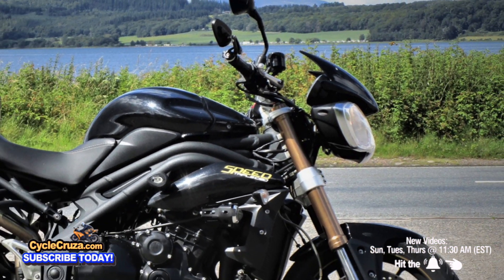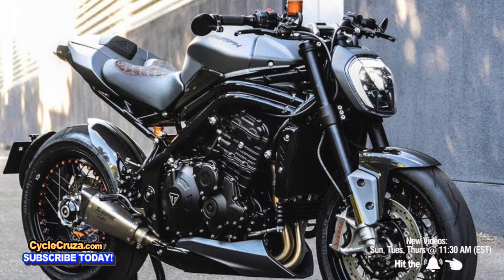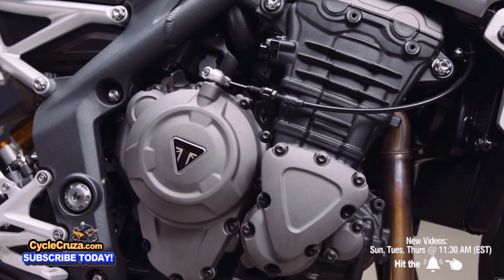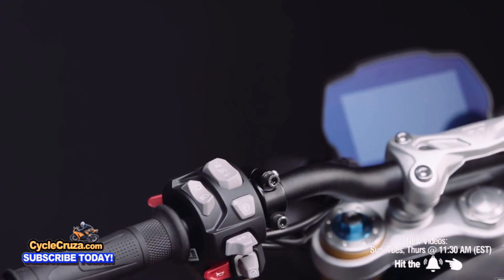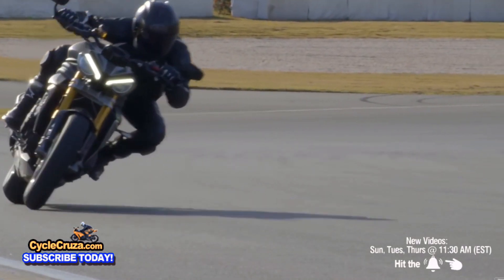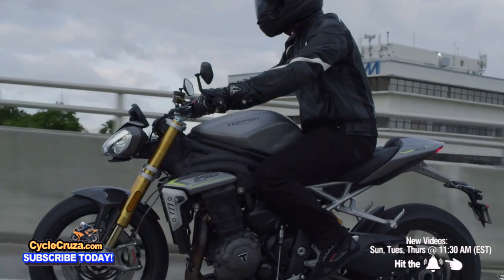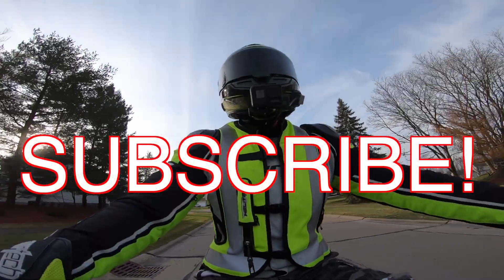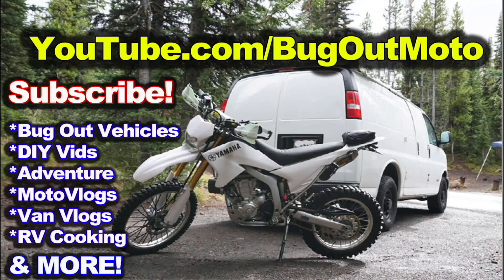2021 Triumph Speed Triple 1200 RS Review - Better Than Ever!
Review of the all new 2021 Triumph Speed Triple 1200 RS.